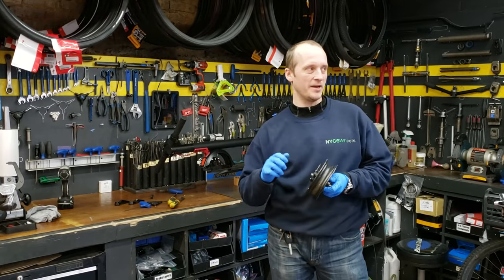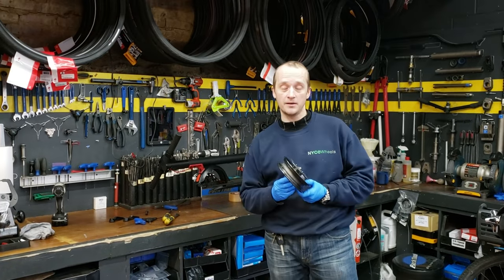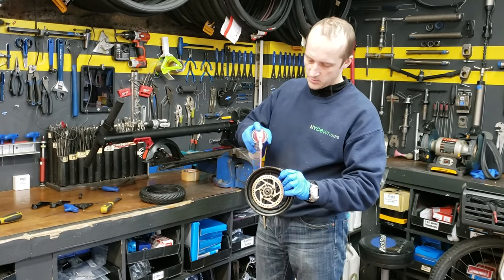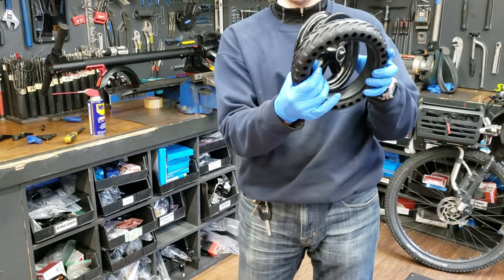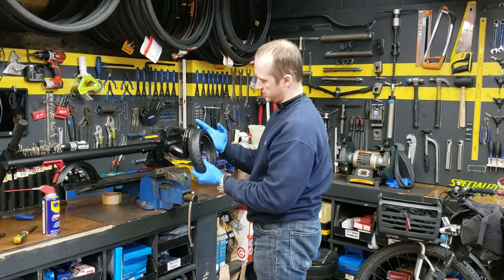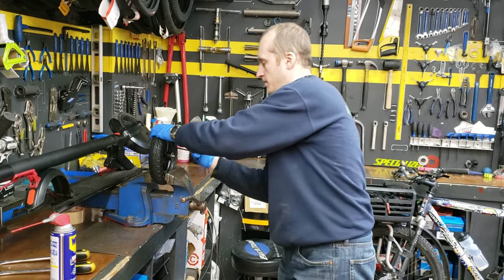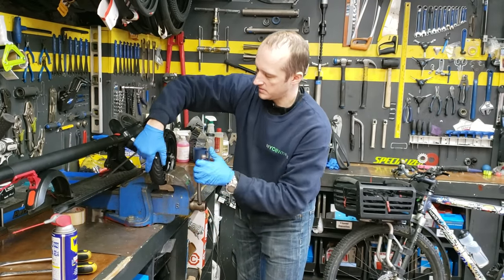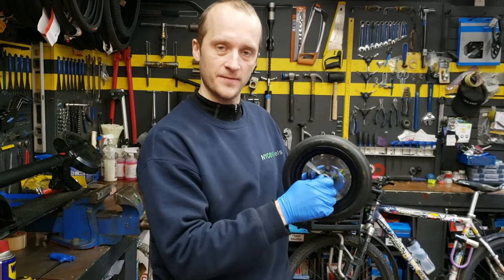Install solid tire on a scooter. Xiaomi or similar models.